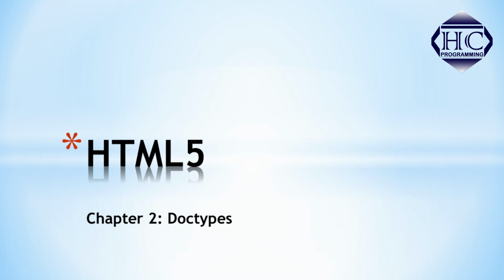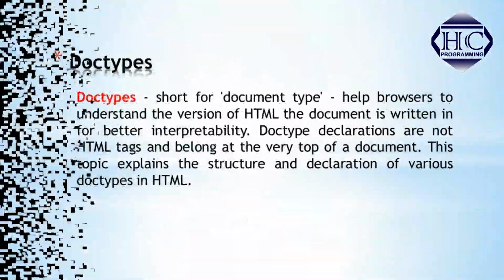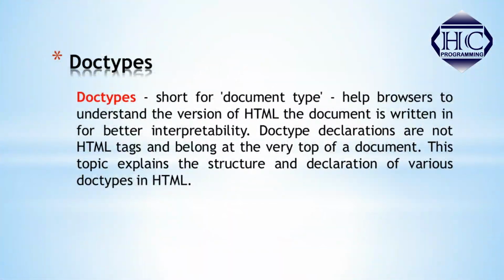HTML5 Chapter 2: Doctypes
Doctypes - short for 'document type' - help browsers to understand the version of HTML the document is written in for better interpretability. Doctype declarations are not HTML tags and belong at the very top of a document. This topic explains the structure and declaration of various doctypes in HTML.

0:00:27 Doctype
0:01:01 Section 2.1: Adding the Doctype
0:01:34 Section 2.2: HTML 5 Doctype
0:02:09 Case Insensitivity